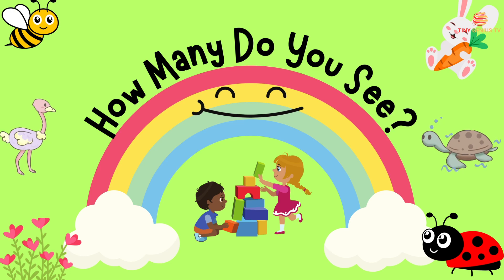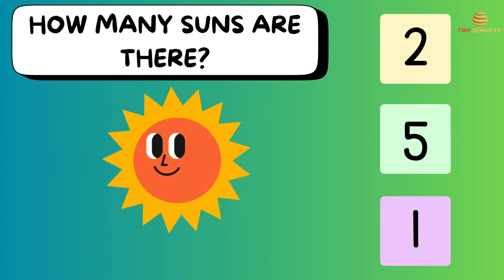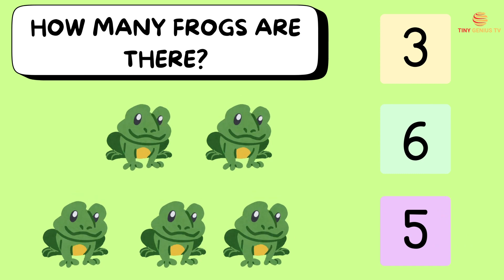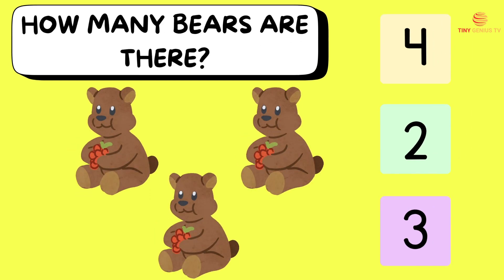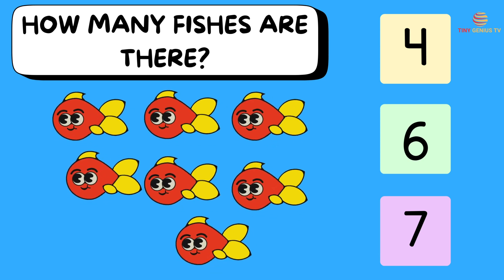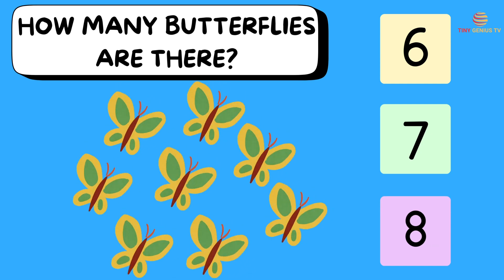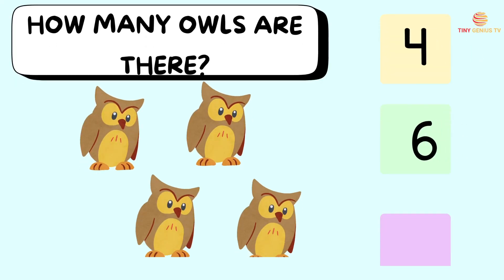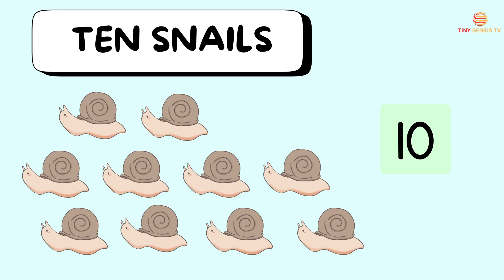How Many Can You Count? Fun Quiz For Kids!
Welcome to TinyGeniusTV 🌟

 Join us for a fun-filled counting quiz where we'll explore numbers and boost those math skills! 🧮 Let's make learning math enjoyable and engaging with our interactive quiz. 🎉